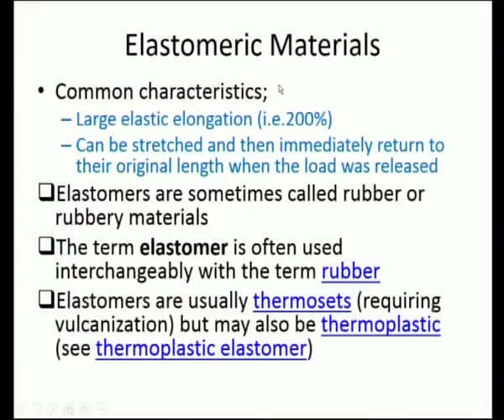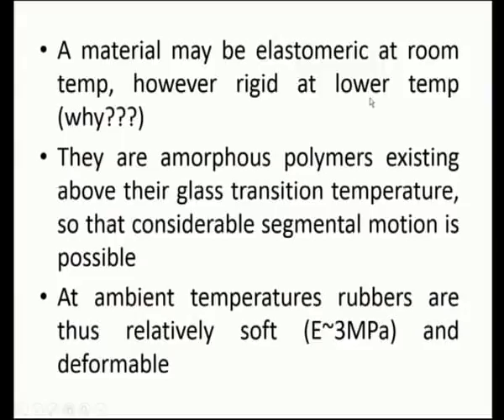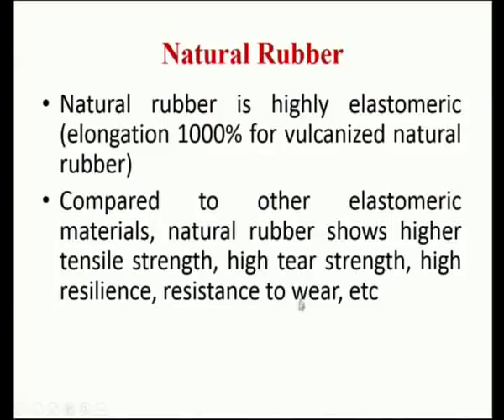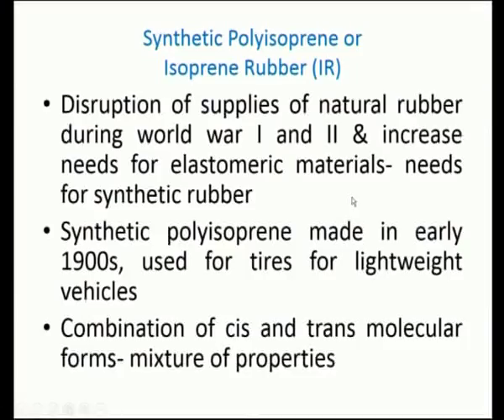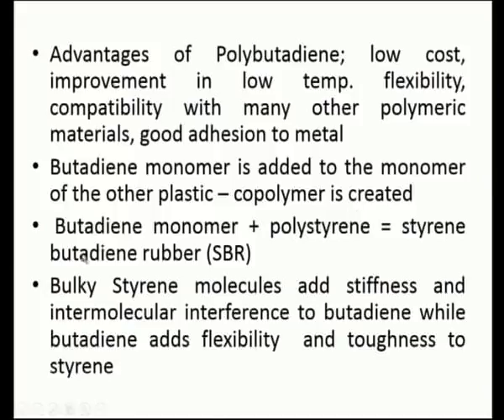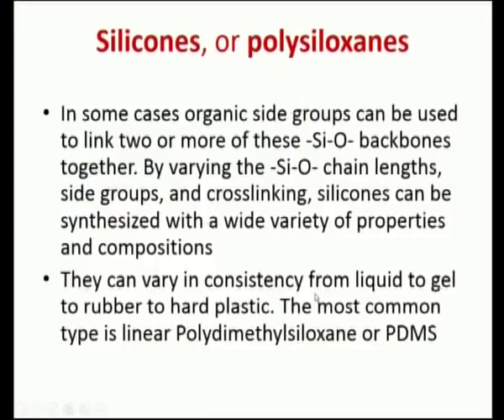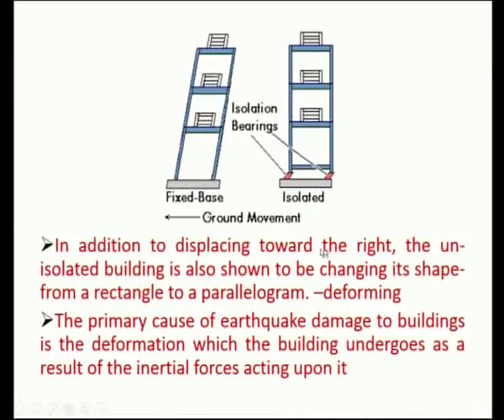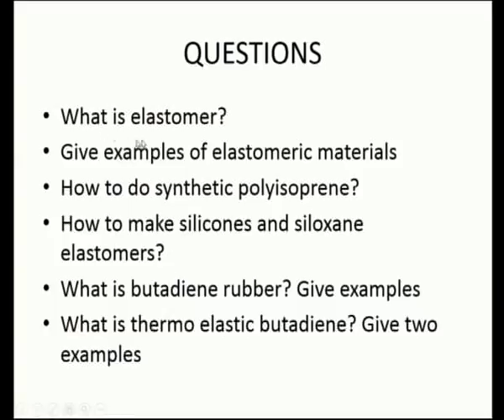Fiber Science and Rubber Technology-11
Subject:-Polymer Science
Course Name:-Fiber Science & Rubber Technology